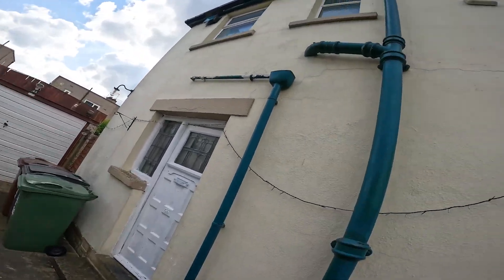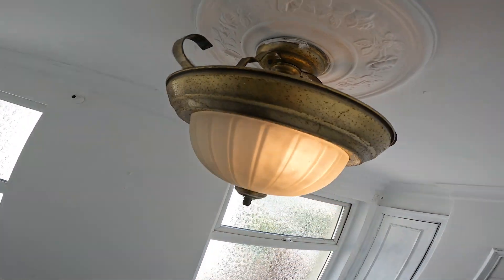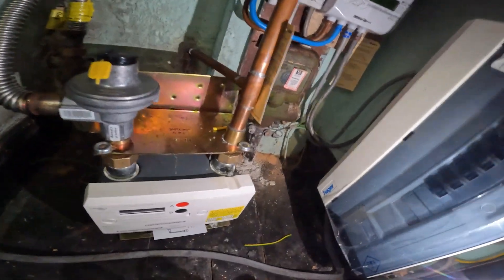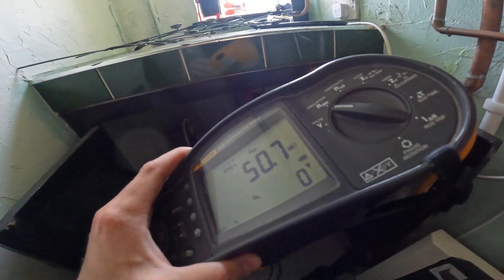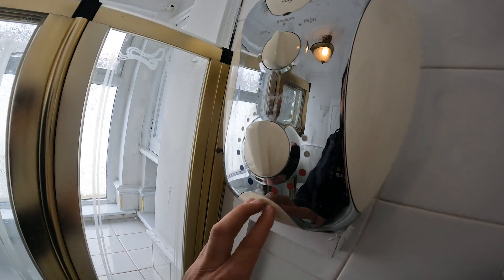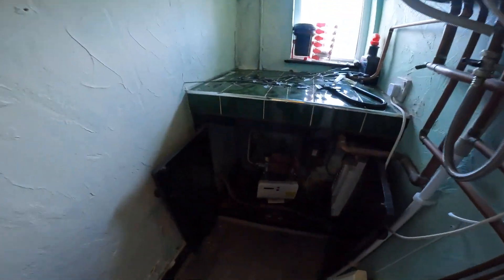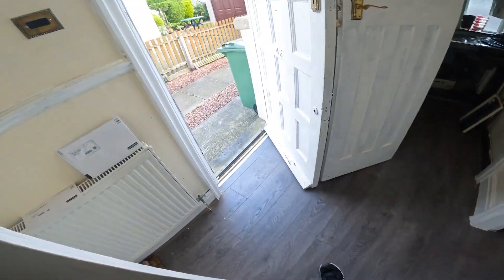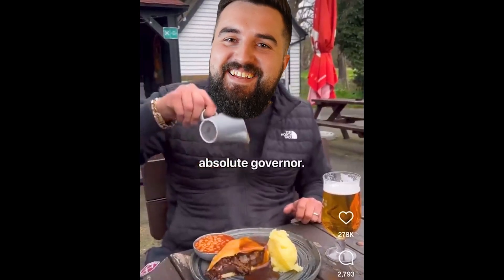THIS DEFINITELY NEEDED TESTING! ⚡🏠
WEIRD, WONKY, AND VERY DODGY! We're back with more EICR testing. This house being wonky is the least of its worries. There's some serious worries with this house's electrics; some are majorly dangerous such as no IP rating on the bathroom light fittings, and others are just simply weird like the fuse board being installed sideways. Watch the whole video to see what other weird elements we encounter.

►WHAT YOU NEED TO PRODUCE YOUR OWN VIDEOS LIKE MINE:
128 GB Memory Card for those 4k vide
1TB External Solid State Drive